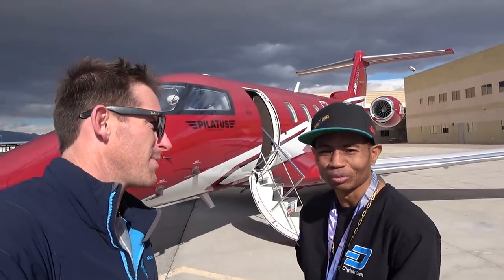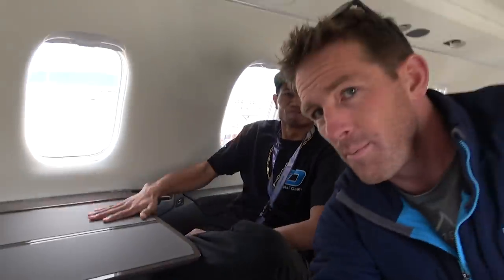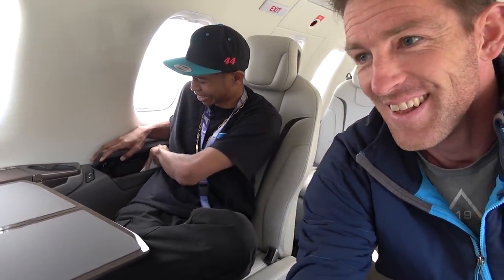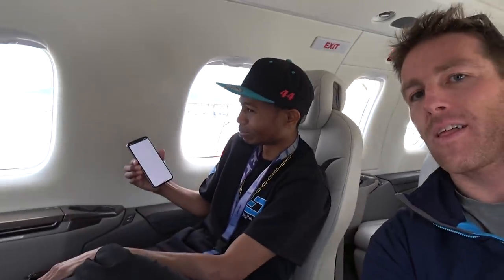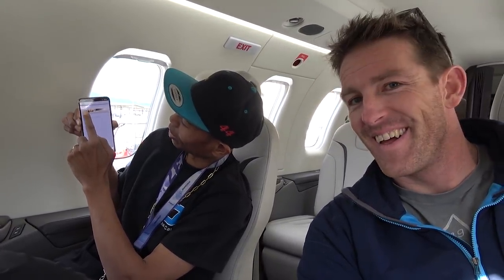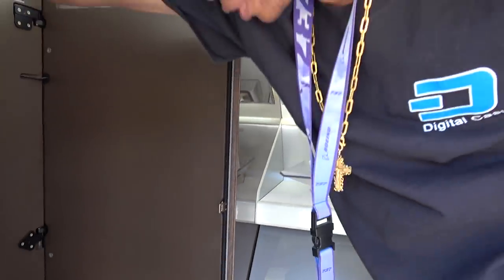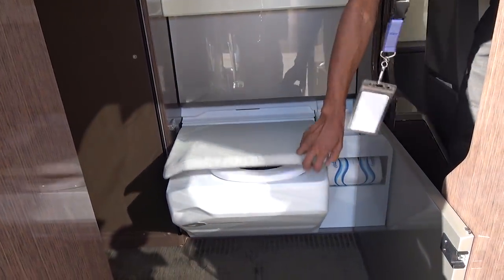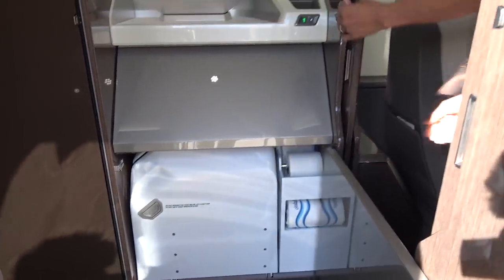Pilatus PC-24 Backcountry Business Jet and Hot Air balloon Skydive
Tommy @planejunkies gives Scott a tour of the Pilatus PC-24 that he operates out of North Las Vegas

Scott and Friends jump from a Hot Air Balloon over the desert.

About my plane:

Kitfox Model 4 1200,  Rotax 912 ULS 100hp engine. 26" Alaska bush Wheels

GoPro Action Cam
Cockpit audio cable iphone
Cockpit Audio for GoPro
Camera mount